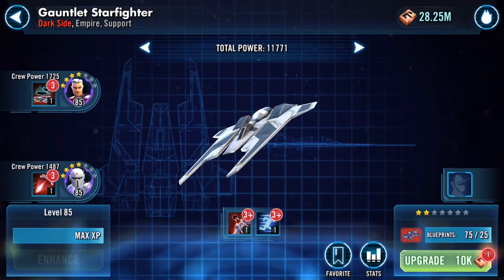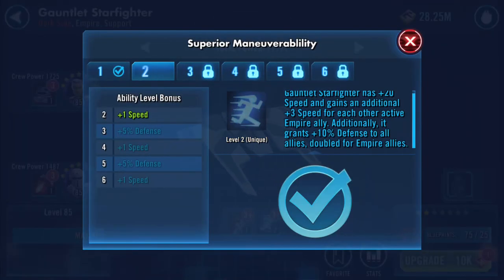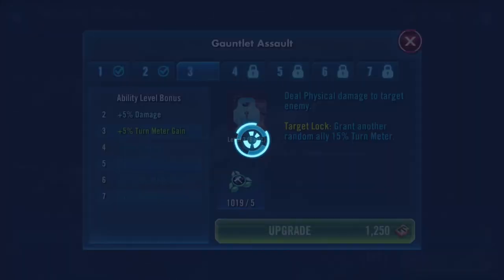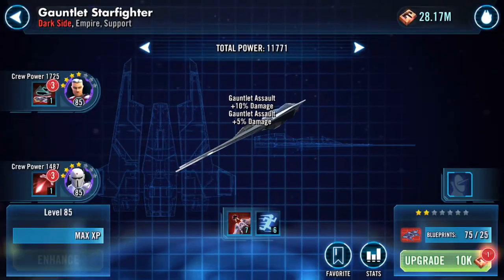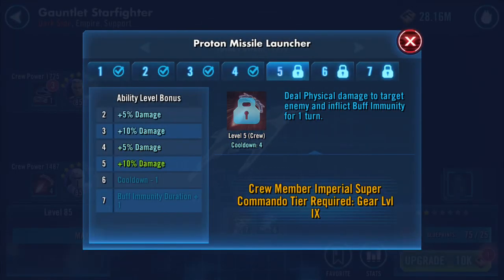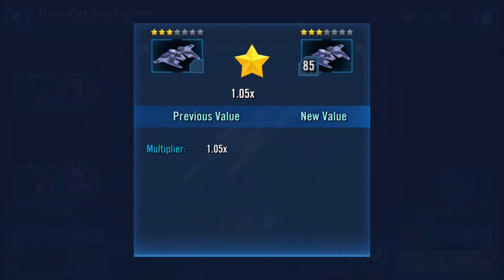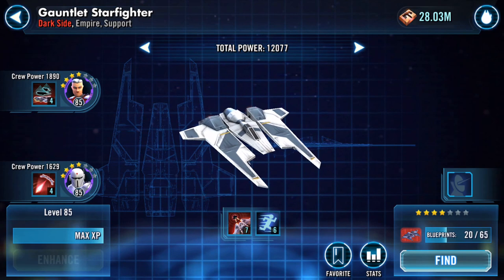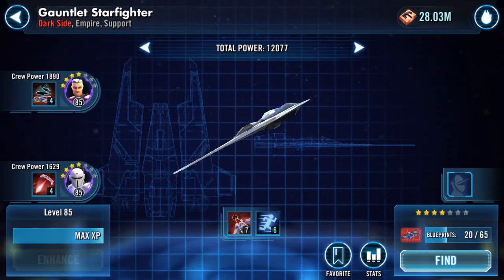Ships Activating Levelling and Abilities ....Gauntlet Starfighter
lol thumbnail didn't happen